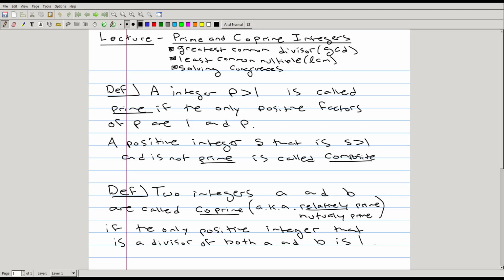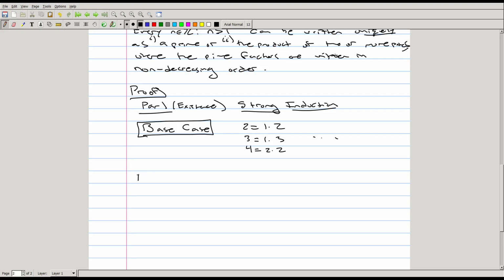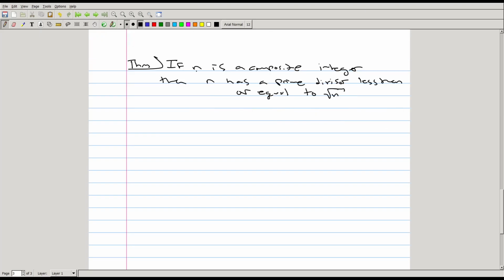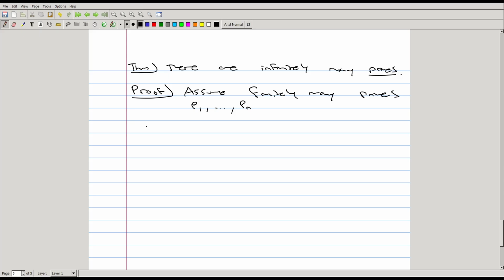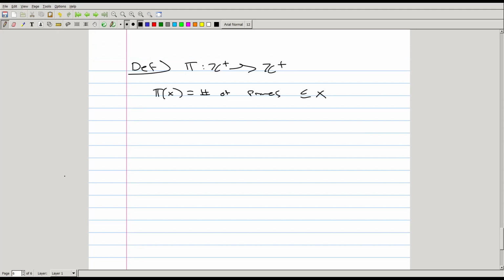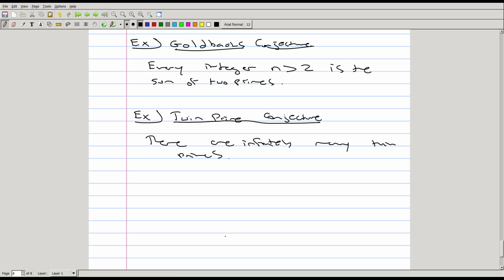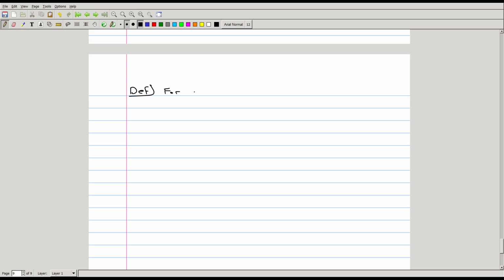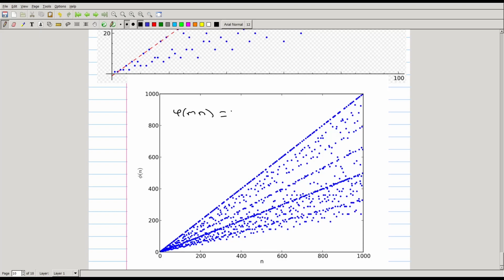Lecture16 - Part1 - Prime and Coprime Numbers